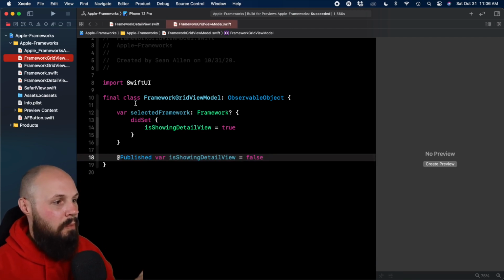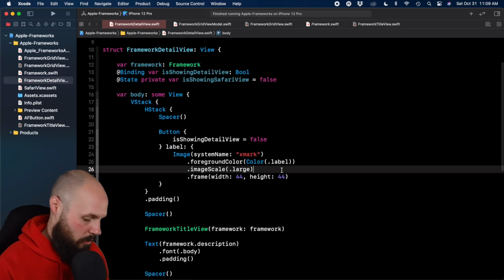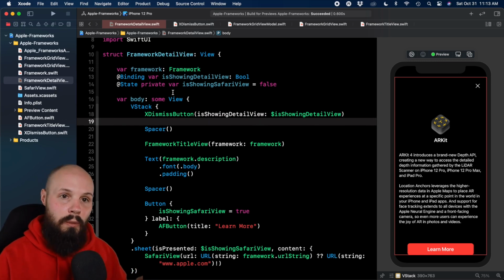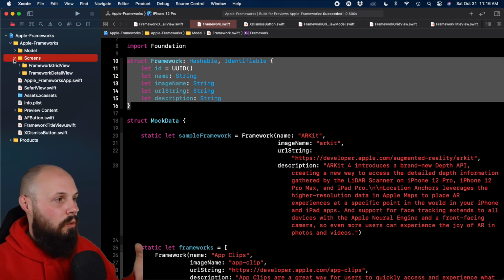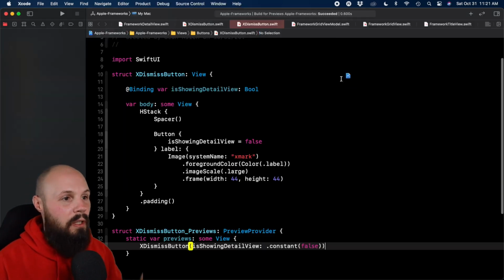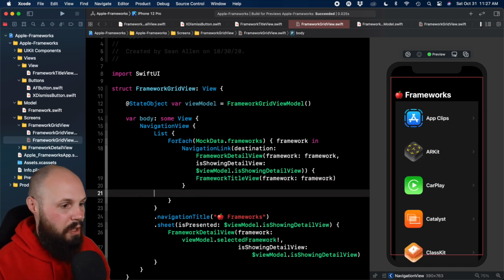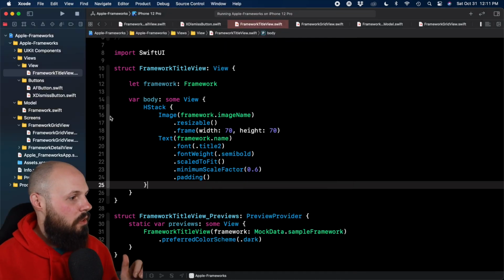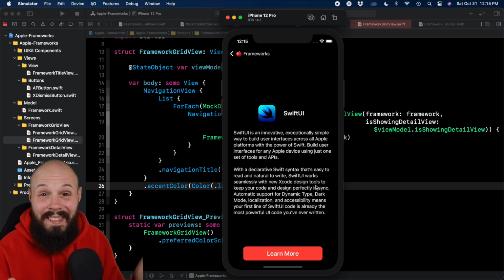0024 Refactor Project Organization Convert To List